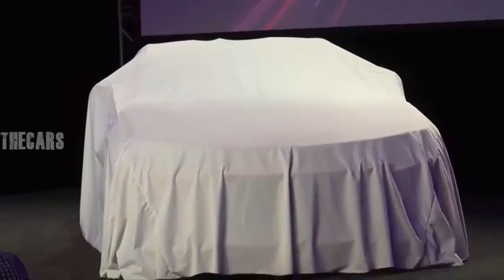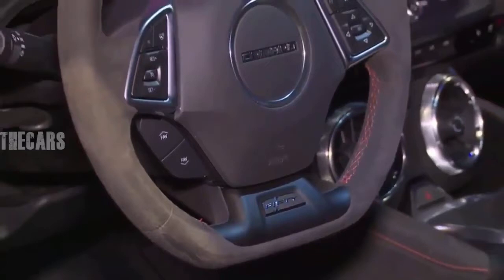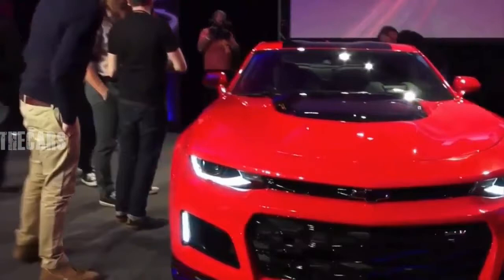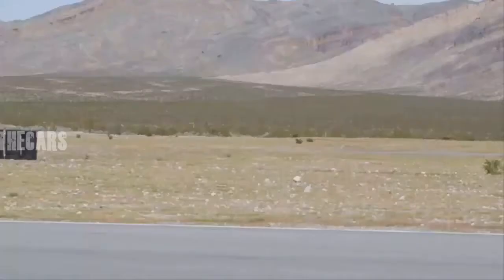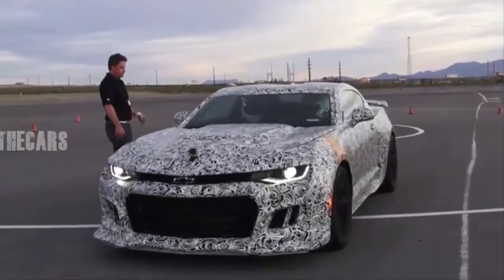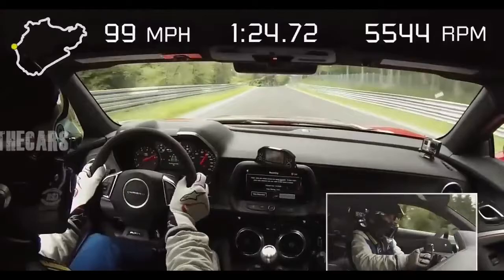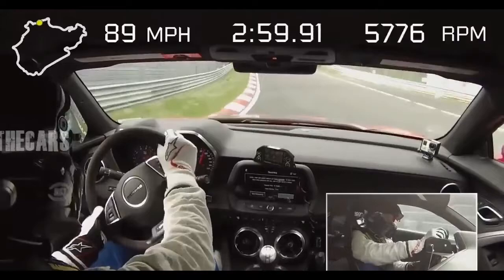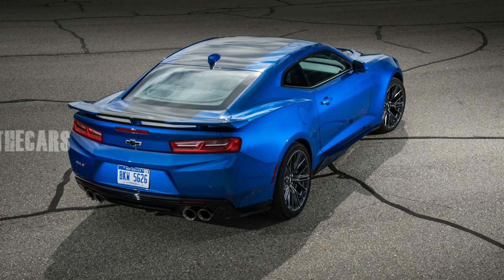2017 Chevrolet Camaro ZL1 we learn the value of big power, big noise and total control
Thank"s for everything.
The ZL1, available as a coupe and a convertible, shares with the Corvette Z06 its herculean powerplant, the supercharged 6.2-liter LT4 V-8. Internally, both mills are identical—right down to the titanium intake valves and forged rods and pistons. In this latest King of Camaros, however, a conventional oil pan replaces the Z06’s dry-sump lubrication. Surprisingly, a lack of packaging space demanded the change. But what matters is this: 650 horsepower at 6400 rpm and 650 pound-feet of torque at 3600 rpm. It’s all ­managed, aurally, by a dual-mode exhaust, which is now electronically controlled rather than vacuum actuated as it was on the last ZL1. Chevy offers two transmissions here, including a high-torque version of the six-speed Tremec TR6060 that’s available in the Camaro SS. A tailored gearset allows the manual-transmission–equipped ZL1 to hit 60 mph in first gear, while both fifth and sixth are overdrive gears. At 0.54:1, sixth gear is a true fuel-economy cog, though the 3.73 final-drive is still low enough to serve up shovel-to-the-spleen holeshots.